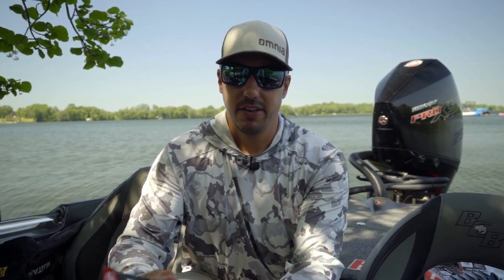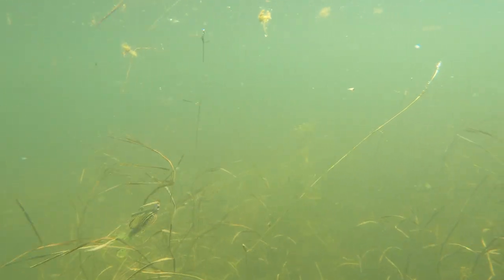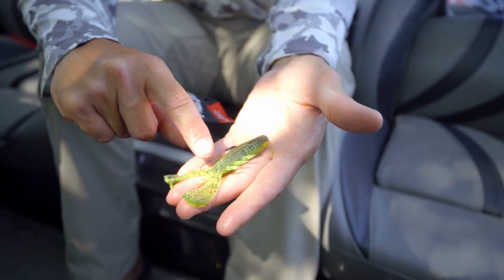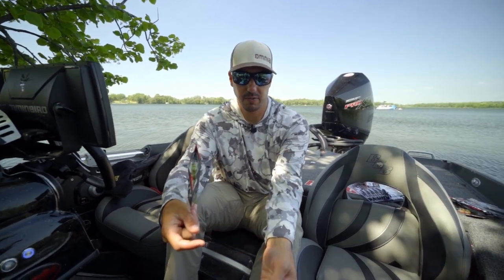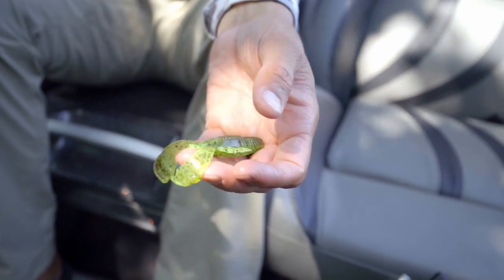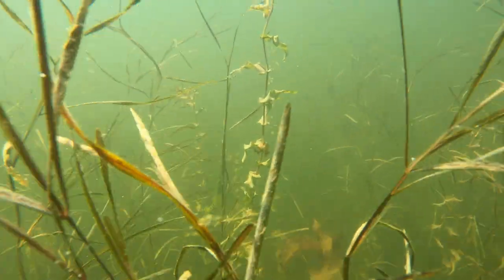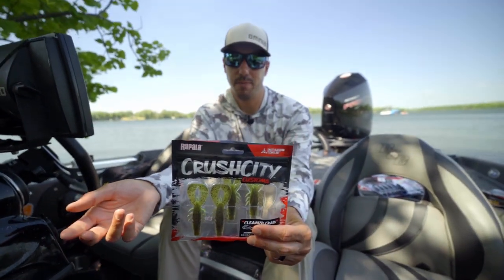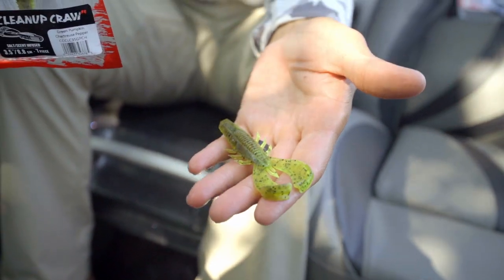Rapala CrushCity Cleanup Craw w/ Bob Downey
@Rapala just announced their new line of soft plastics at ICAST and @BassmasterOfficial Elite Bob Downey has been putting them through the paces in his fishing every day. For him the Cleanup Craw has been one of the most versatile plastics in the line and he'll go through every technique he's used this on so far.

About Omnia Fishing:

Omnia Fishing is your go-to source of fishing information, coming straight from the minds of some of fishing's best anglers. You can expect to find lure reviews, rod and reel breakdowns, on the water demonstrations, podcasts, and more.